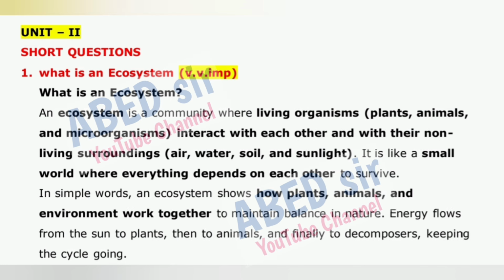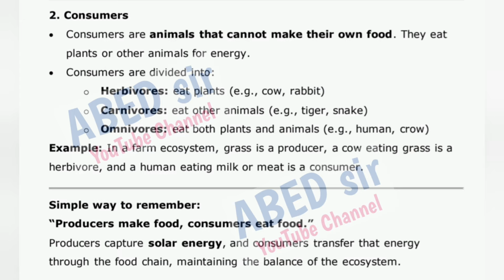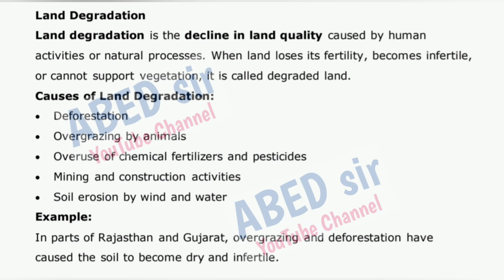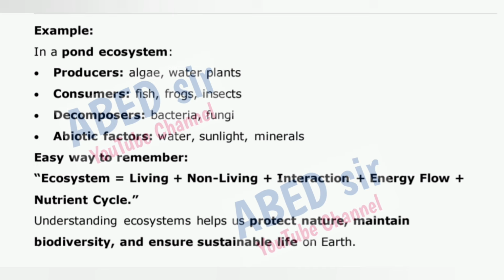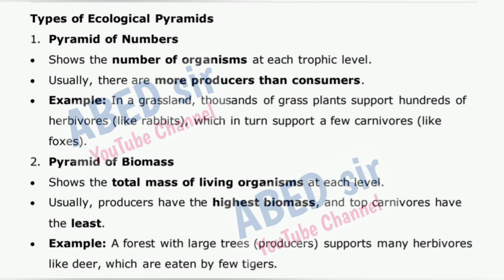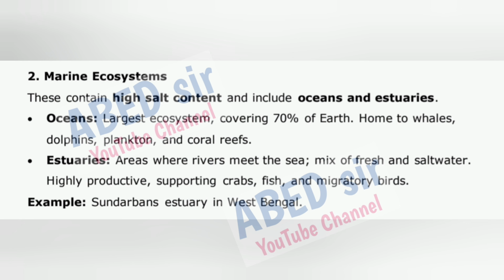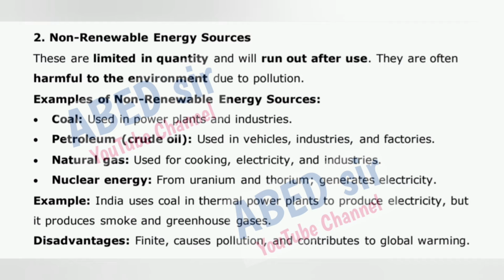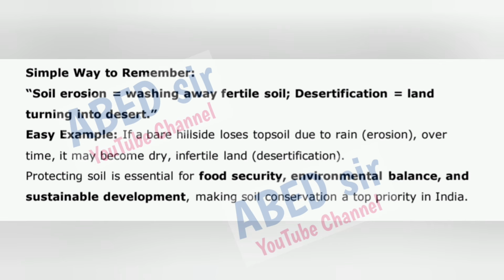Environmental Science UNIT 2 Quick Revision Short & Long Imp Questions 2025-26 BCA III 3rd Sem OU PU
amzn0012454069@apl